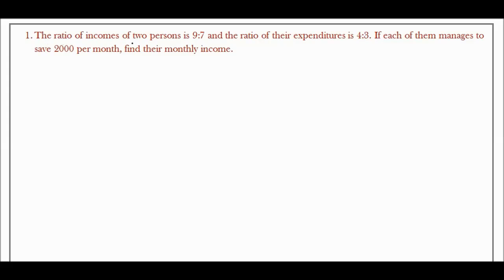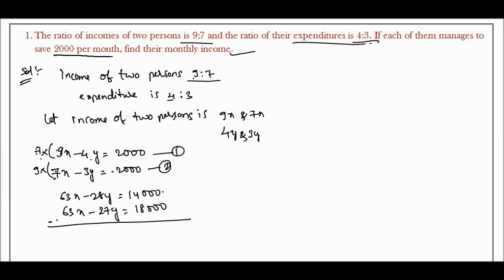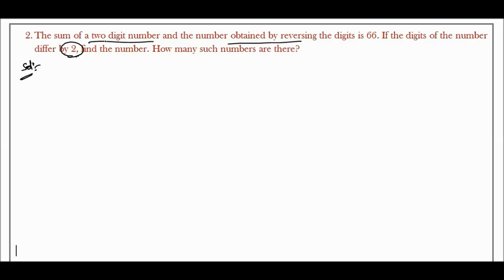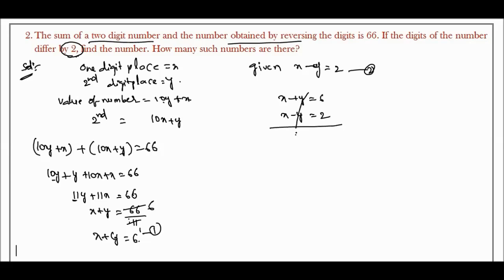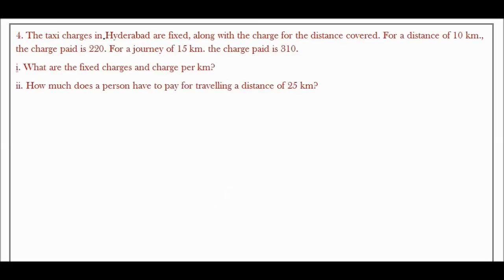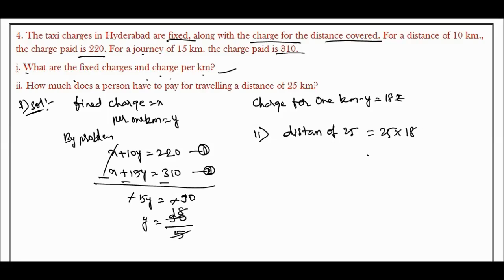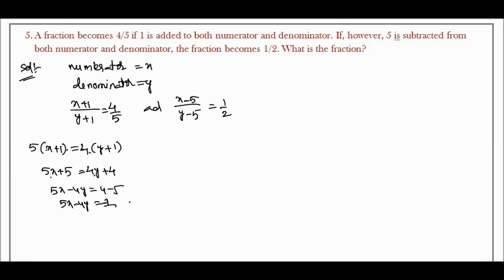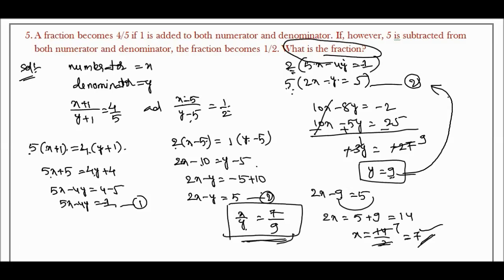AP TS SSC X 10 CLASS Pair of linear Equations in two variables EX 4.2